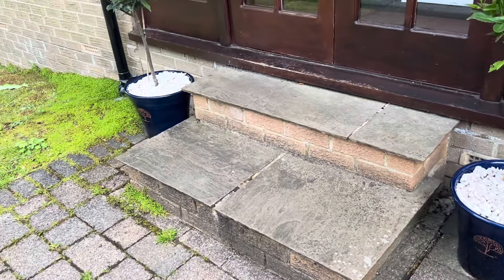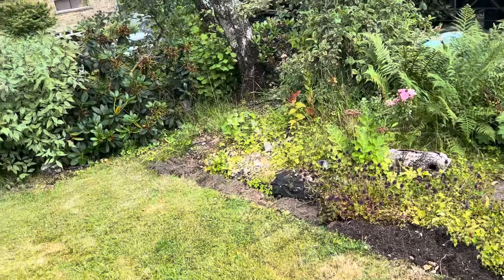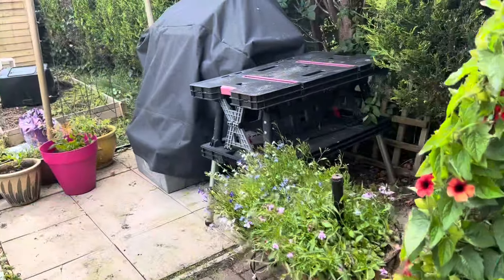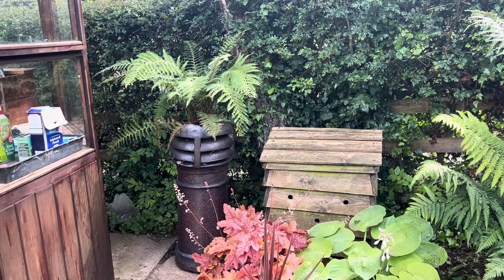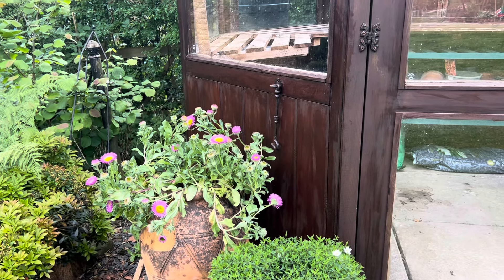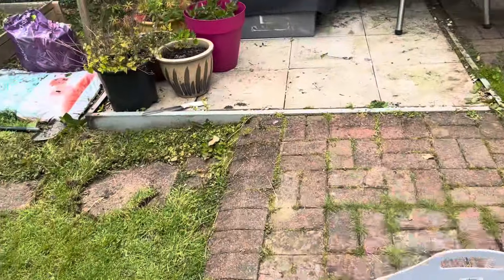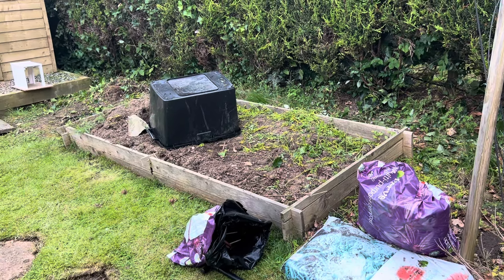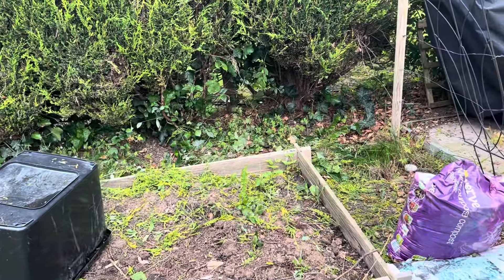Summer 24 Garden Update. New Paths, Bay Trees. Our Village Garden in Yorkshire.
A quick bonus garden video. I’ve been spending a lot of time in the garden this week so thought I would post a quick garden update. Hope you enjoy 💕